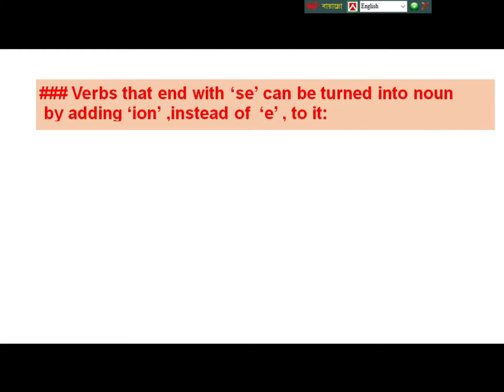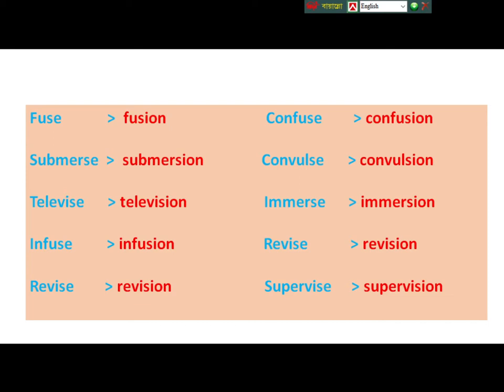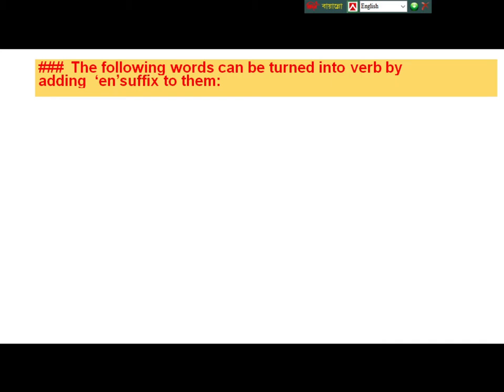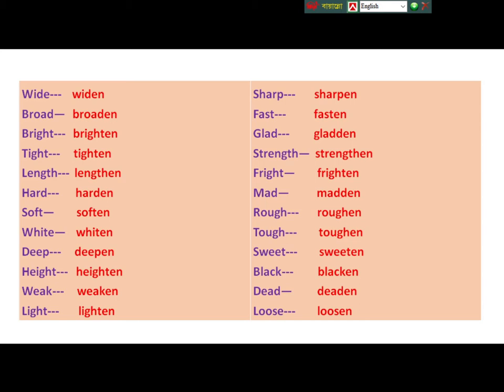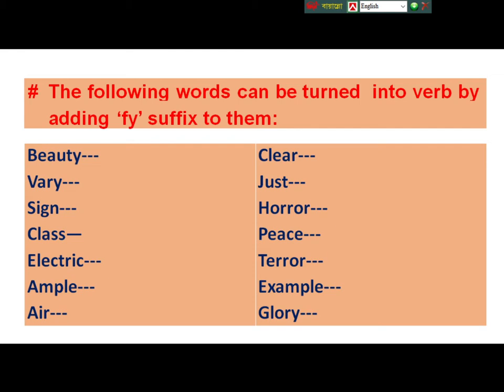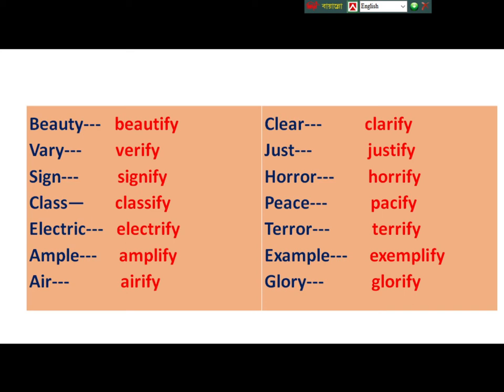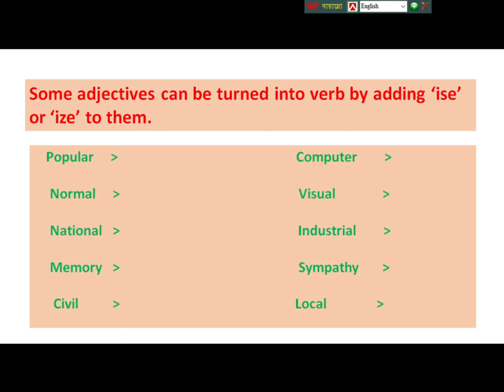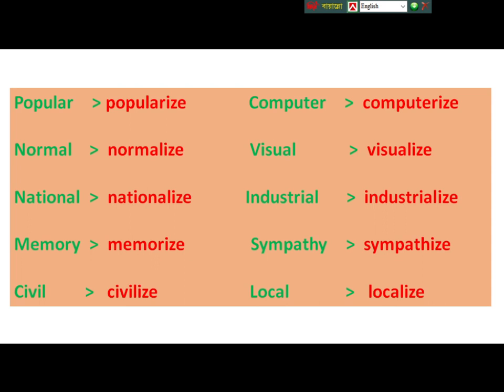Class 9/10 English 2nd Paper Presented by Arifur Rahman